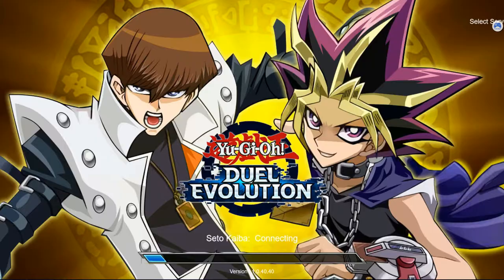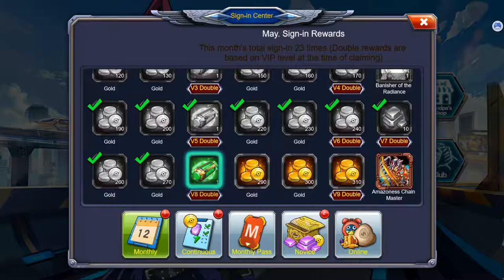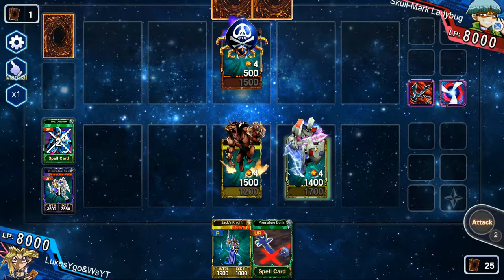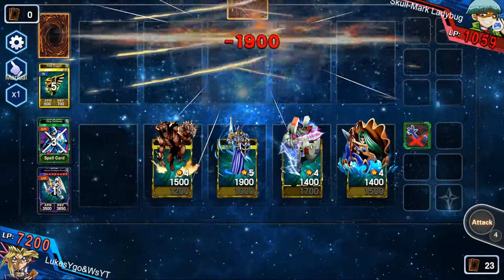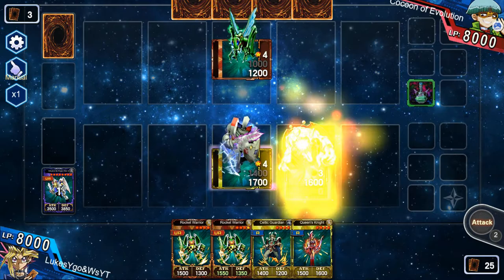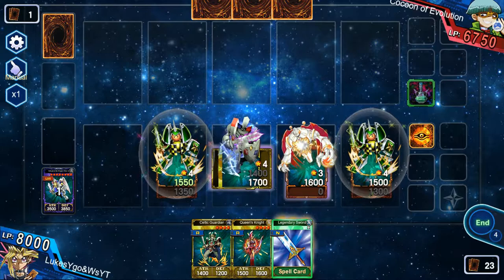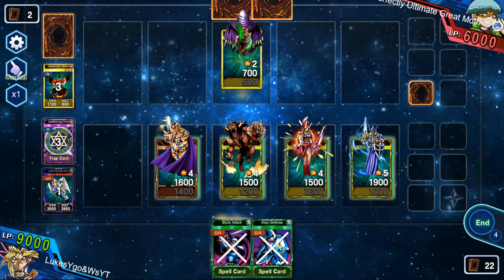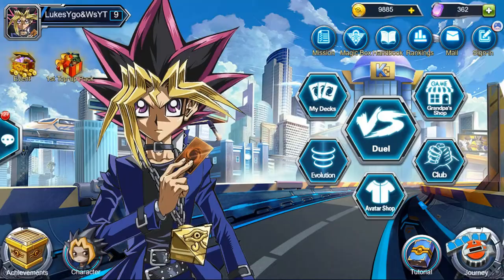Yu-Gi-Oh! Duel Evolution Part 4 Weevil Underwood Journey Perfectly Ultimate Great Moth